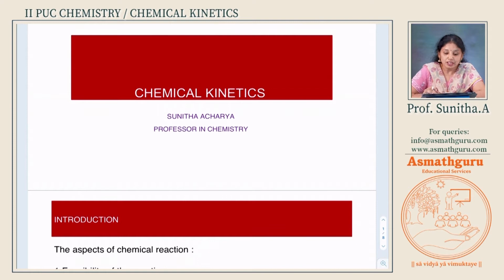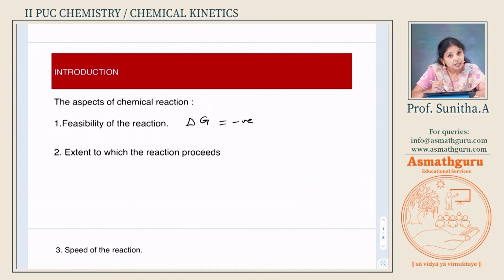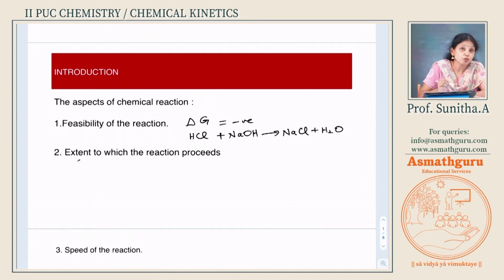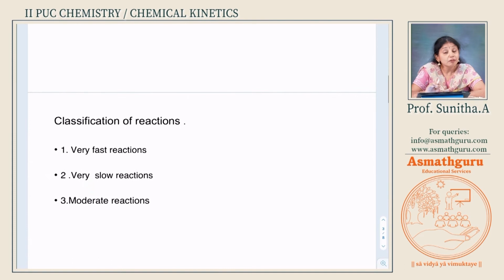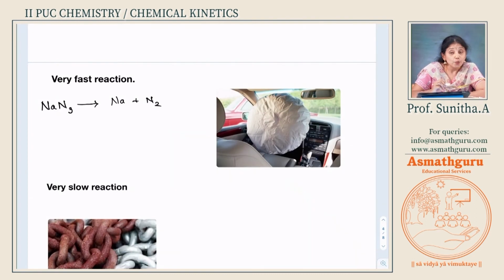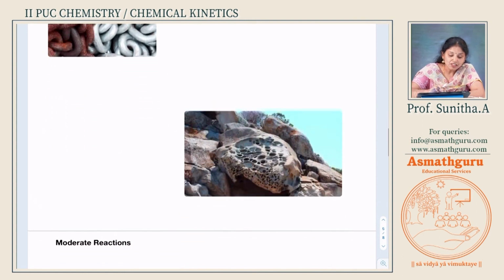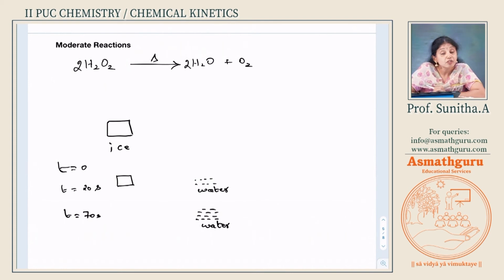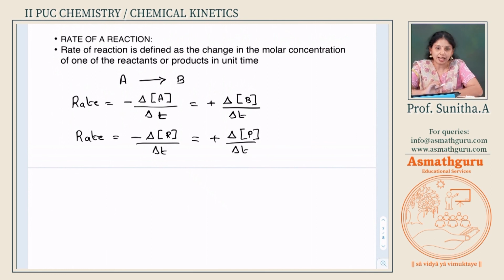II PUC CHEMISTRY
Asmathguru 2nd PUC Chemistry Demo Class